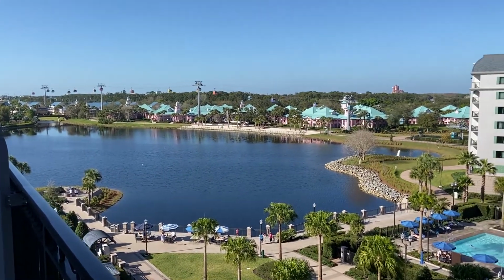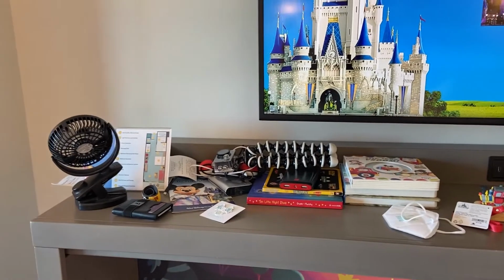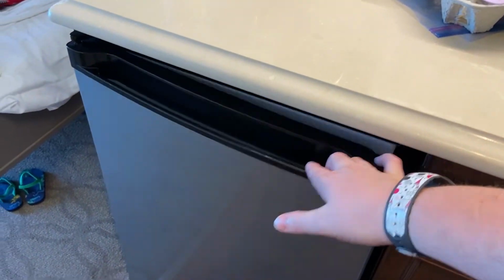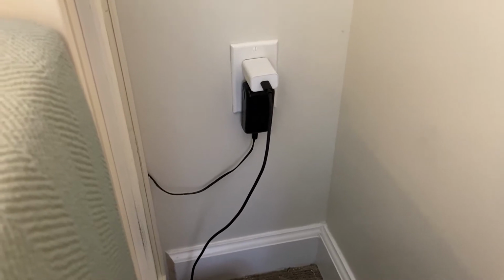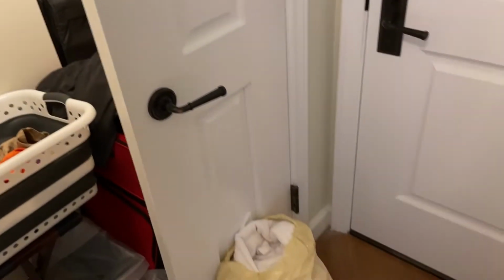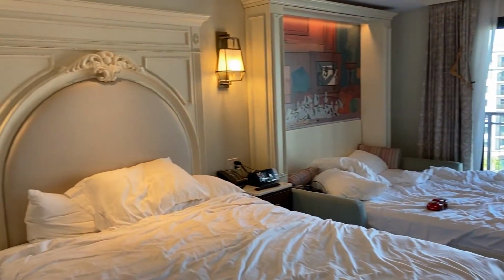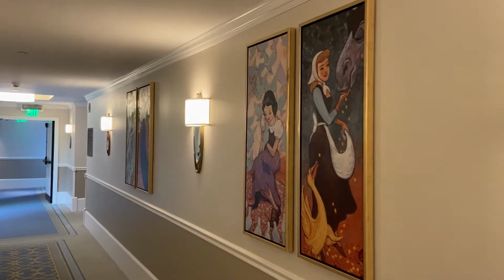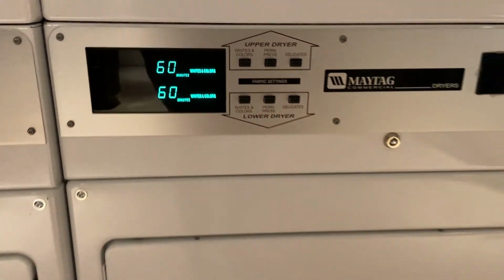Disney Riviera Room Tour | Traveling with a Toddler and CPAP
In February 2022 The Michelle Maker spent a week at Disney's Riviera Resort as a Disney Vacation Club Member in a Deluxe Studio room. This video shows the amenities, wall plugs, and a few tips and tricks for sleeping in a hotel with a toddler as well as using multiple CPAP machines.

I love staying at a resort on the skyliner route. Getting to Hollywood Studios and Epcot is quick and easy. I also love going to Art of Animation or Pop Century for quick service meals - which is super easy with the skyliner.

The Riviera is our home resort so we will definitely be back.